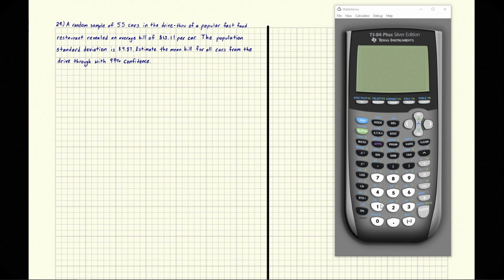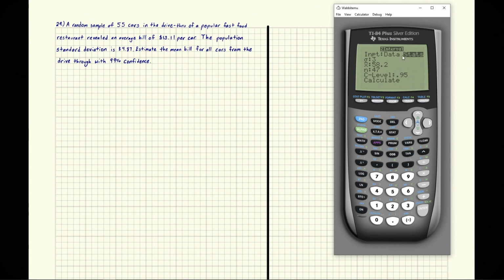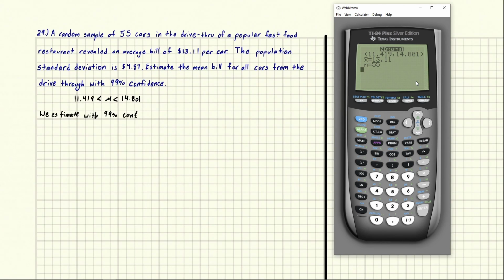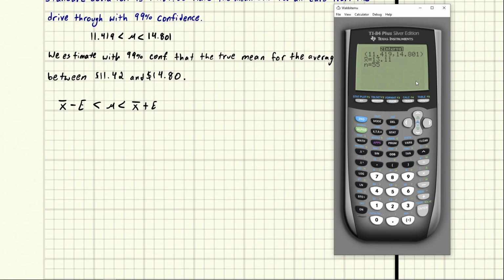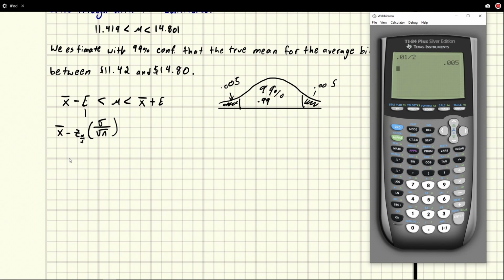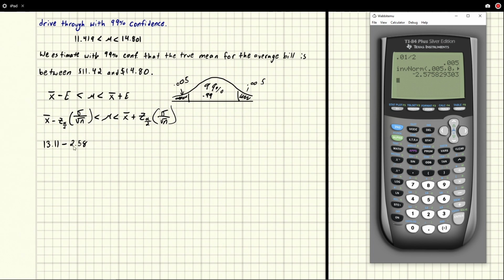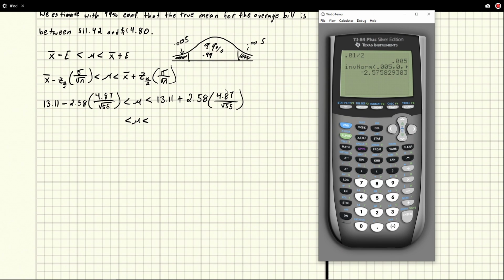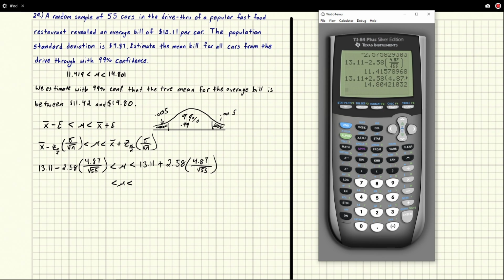Confidence Interval for Mean - Problem 29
A random sample of 55 cars in the drive-thru of a popular fast food restaurant revealed an average bill of $13.11 per car. The population standard deviation of $4.87. Estimate the mean bill for all cars from the drive-through with 99% confidence.

Time Stamps
0:40 How to identify the problem
1:06 Calc method
1:17 How to tell t,z or proportion
2:55 Writing our Answer
5:06 What formula to use
8:02 Plugging values into the formula
8:23 Finding Z with the calc
9:27 Finding z with the chart
11:24 Putting the formula in the calculator